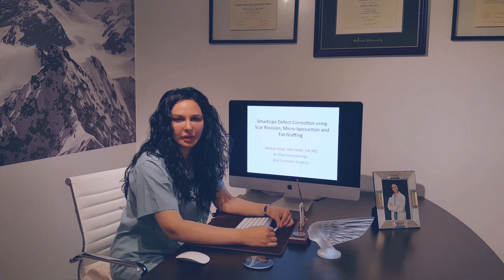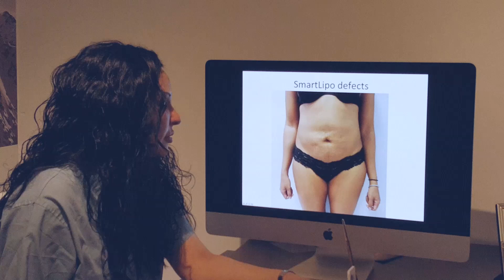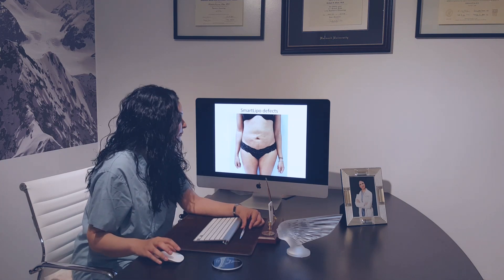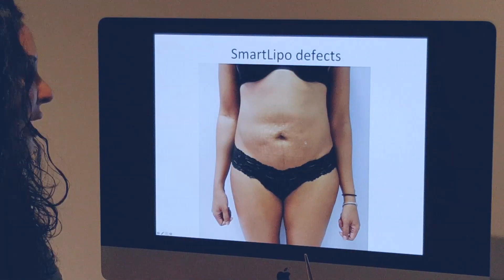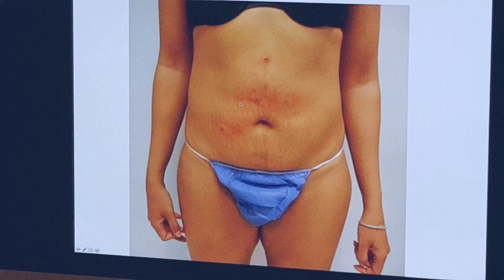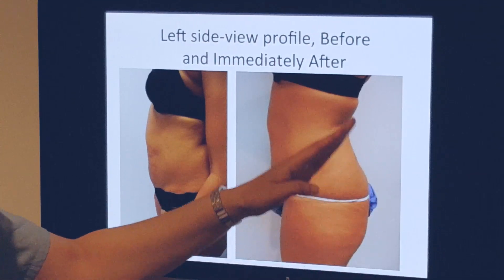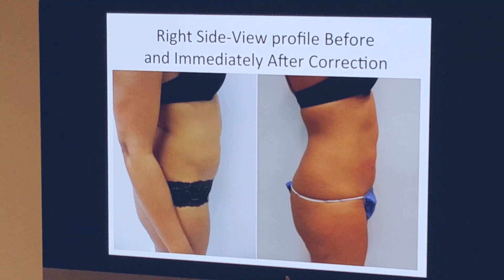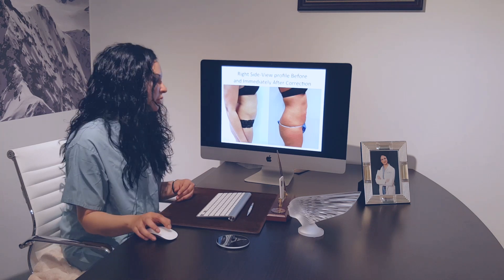Dr Misbah Khan: How to fix Smart Lipo Defects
Dr Misbah Khan talks about how she fixes botched Liposuction due to SmartLipo system

M KHAN Dermatology and Cosmetic Surgery

345 E 37th Street#309
New York, New York 10016